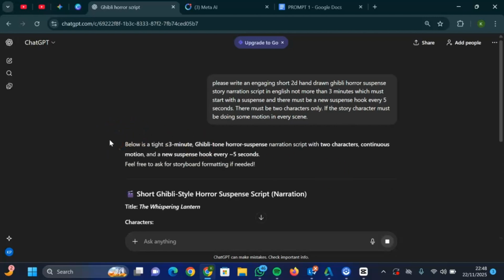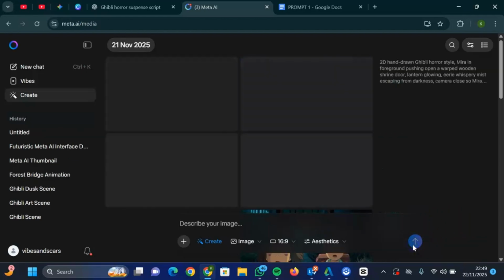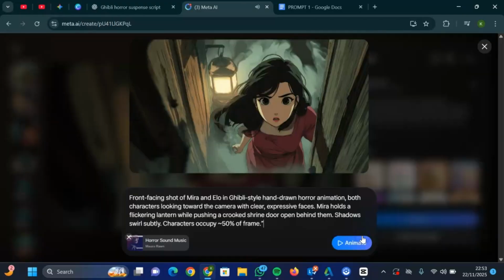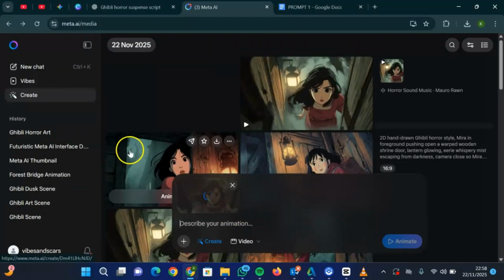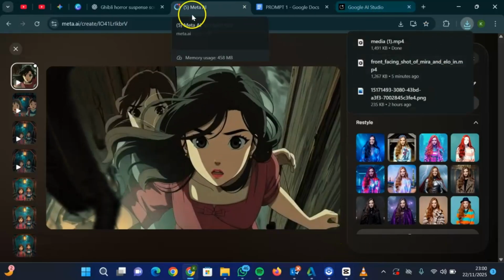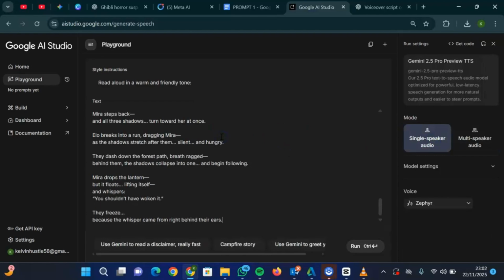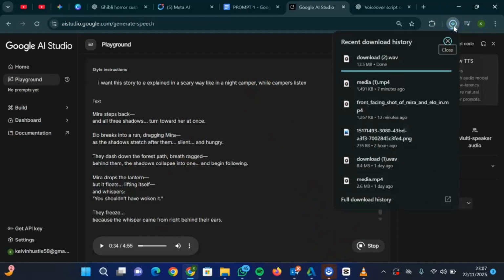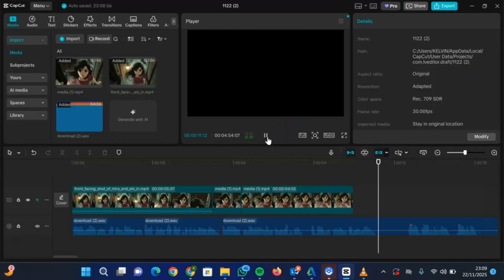How I Made a Long YouTube Video Using Only Free Meta AI Video Generator (Workflow)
How I Made a Long YouTube Video Using Only Free Meta AI Video Generator (Full Workflow) | AI Meta Video

Want to generate long AI videos for FREE and unlimited? This is the most powerful Meta AI Video Generator tutorial to create viral free video generator ai clips without paying. Learn the secret continuity trick for unlimited image-to-video generation using this full workflow!

In this step-by-step guide, I’ll show you exactly how to use the latest meta ai video generator to create stunning, **long-format free video generator ai videos, completely free and with unlimited usage in both 9:16 (TikTok/Shorts) and 16:9 (YouTube) video formats.

This method works perfectly for YouTube, storytelling, Reels, or TikTok.

In This Full Workflow Video, You Will Learn:
- How to create long cinematic videos using the free video generator ai
 - The VLC Snapshot Trick** to build seamless, scene-by-scene continuity (3:30)
- The ai long video generator method for making videos over 5 minutes
- How to generate horror story animations with meta ai video generator
- The AI Studio trick for powerful voiceover enhancement (4:30)

⭐ Why This Meta AI Hack Works (3:30)
This strategy turns Meta AI into a full ai long video generator using storytelling prompts, custom animation tricks, and the unlimited image-to-video generation capability.

Start creating your next viral project with the best free video generator ai and powerful meta ai video generator tools—totally free!

The content on Rhino Hustle is for informational and educational purposes only. While we strive to provide accurate and up-to-date information, we do not guarantee financial results. Any financial decisions, investments, or business ventures should be made at your own risk, and we recommend consulting with a professional before taking action.

By watching and engaging with our content, you agree that Rhino Hustle is not responsible for any financial losses or business outcomes. Always do your own research before making financial decisions.

Thank you for being part of the Rhino Hustle community!